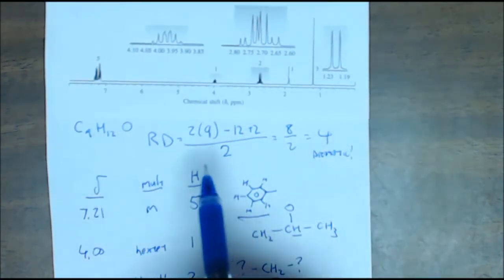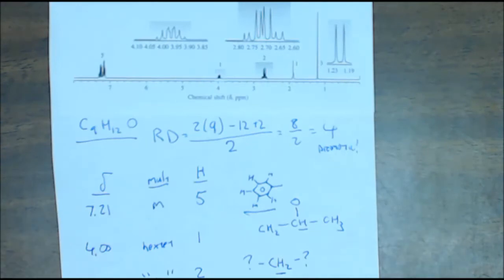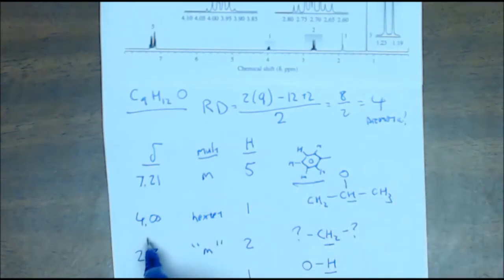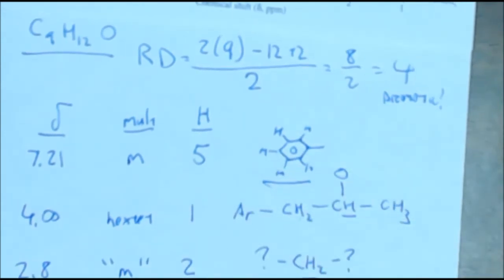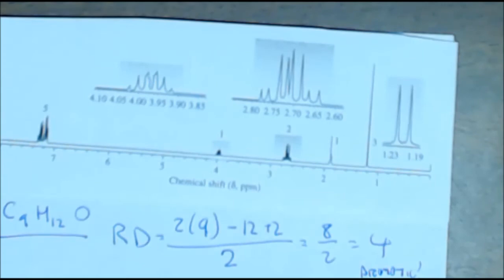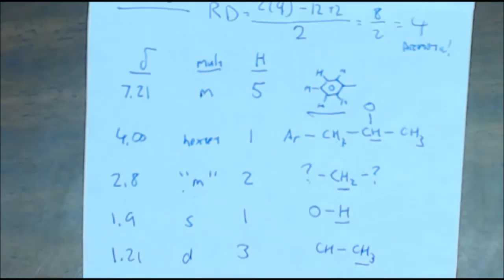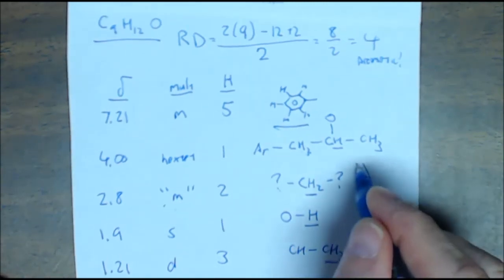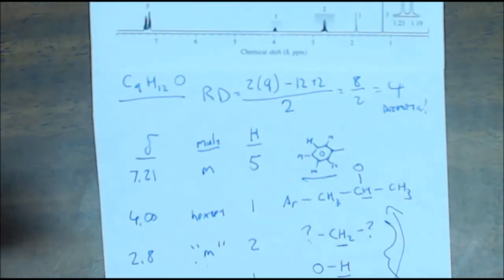Organic Chem Carey Chapter 13 Problem 13 40b